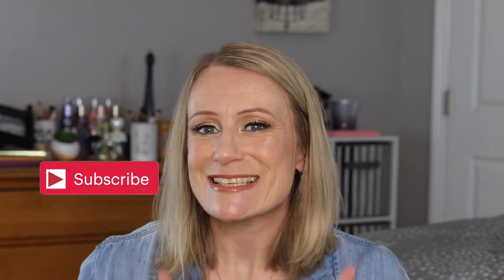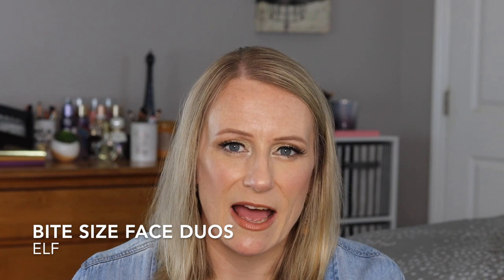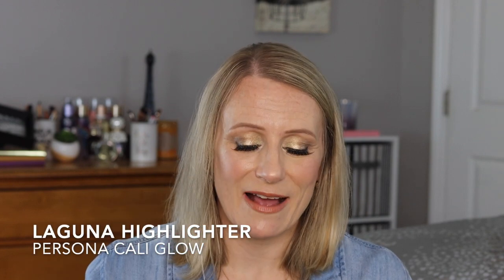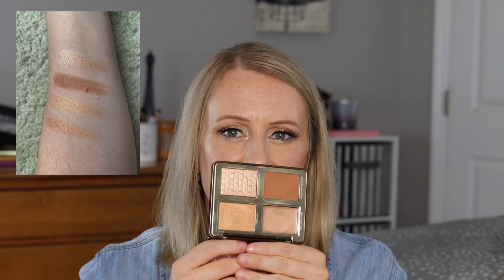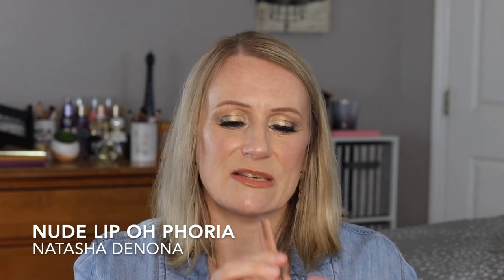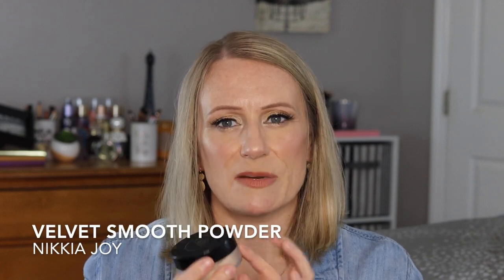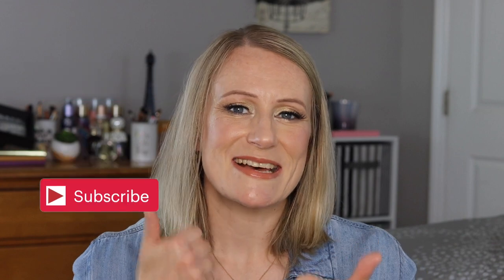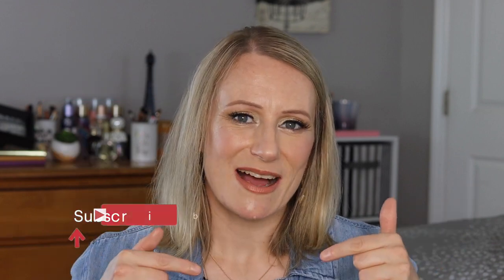AUGUST FAVORITES 2020! HOT🔥 Or NOT🥶!? Drugstore & High End Products // Saved The Best For Last!!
August favorites 2020! Hot or Not!? Drugstore & high end products and I saved the best for last!

Hey guys!!  I have some great products in this video to share with you and one item is quickly becoming my top product for the year!!  I feature both drugstore and high end products in this video and a newer type of beauty product I am trying!

Thanks for stopping by and see you again soon!! 🥰❤️

Products Mentioned

Colourpop Pretty Fresh Foundation - L50W
ELF Bite Size Face Duos - Spiced Apple & Watermelon
Persona Laguna Highlighter
Natasha Denona Tan Bronze & Glow Palette
Make Up For Ever Lip Liners - Anywhere Caffeine, Wherever Walnut, & Completely Sepia
Artist Couture Lipsticks - Saucy Gal, Boy Toy, Power Play
Natasha Denona Lip Gloss - Lip Oh Phoria in Nude
Sydney Grace Tiny Marvels Palette
Kiss Eyelashes - Ritzy

Mel Thompson